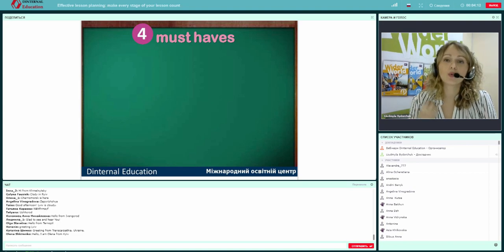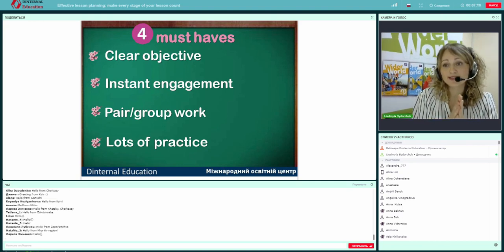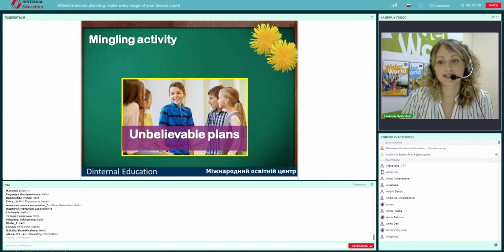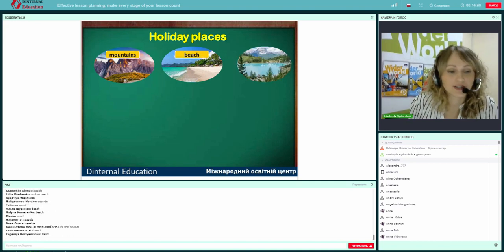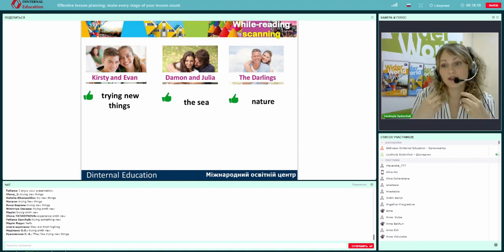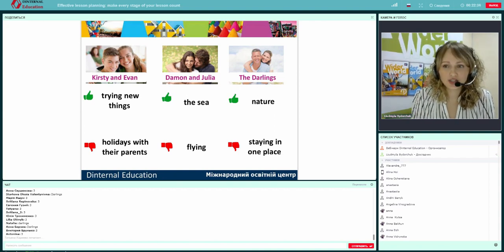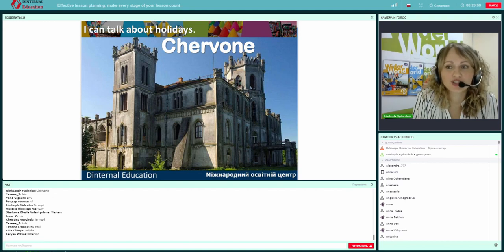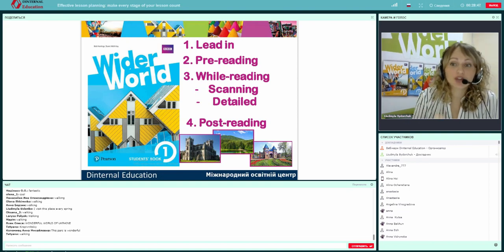Effective lesson planning: make every stage of your lesson count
Алгоритм проектування сучасного уроку: динамічно, цікаво продуктивно